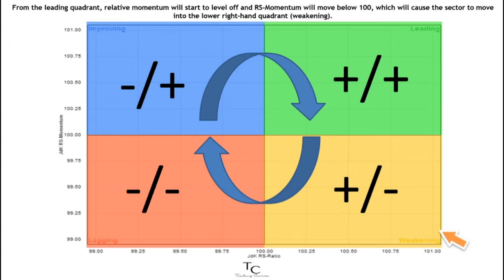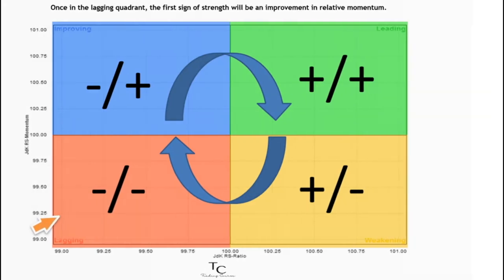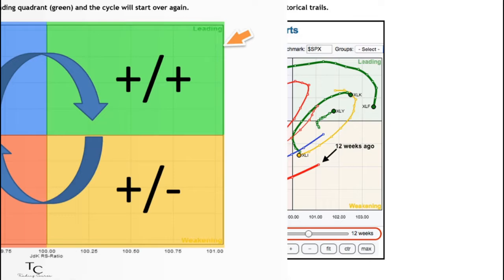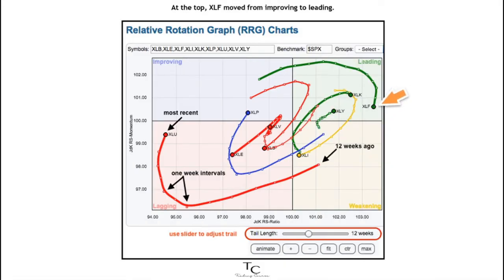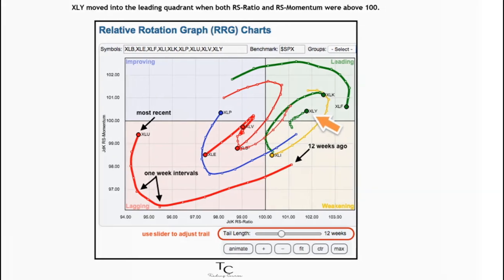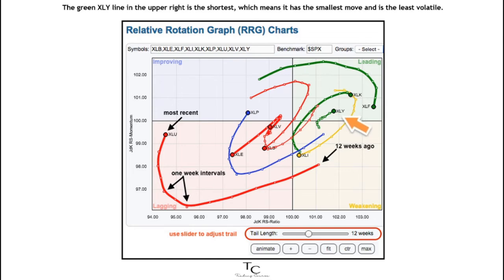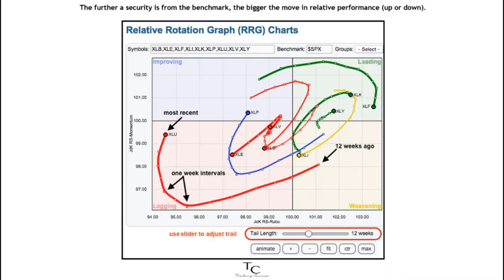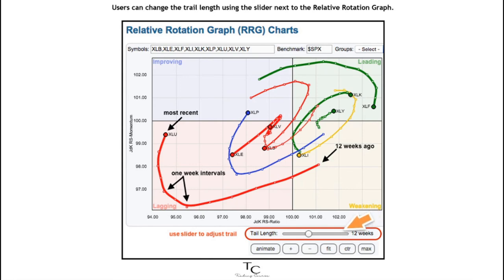RRG Charts Rotation Sequence and Trails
Brief explanation about RRG Charts Rotation Sequence and Trails.